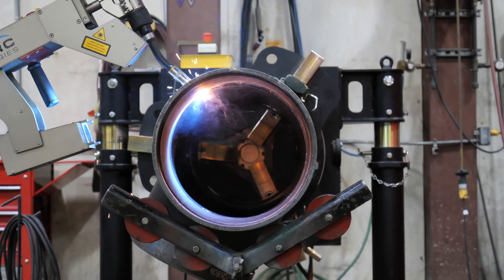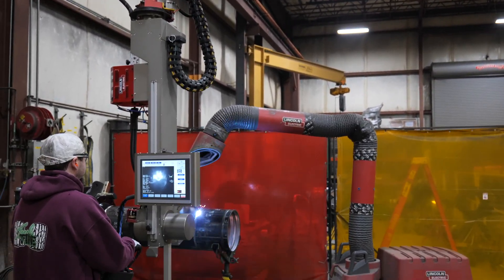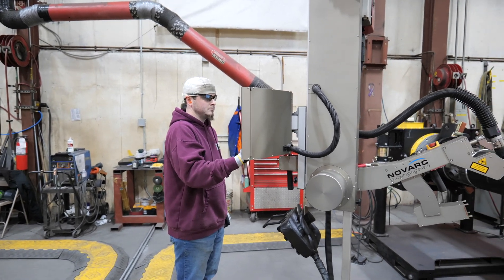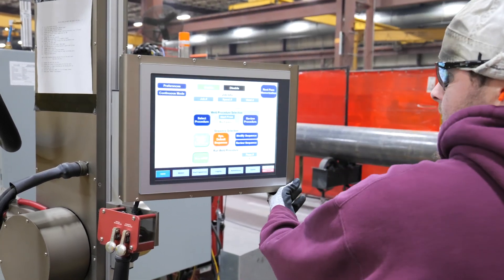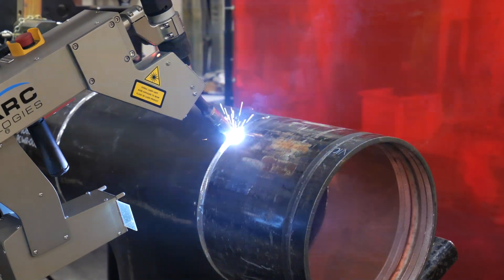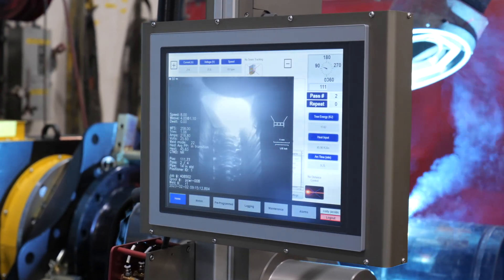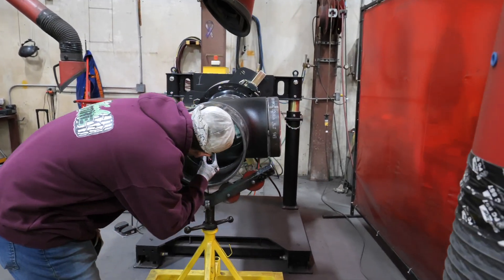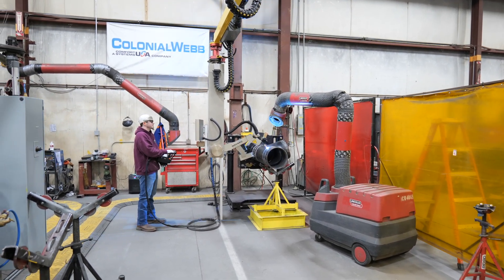Novarc Welding Robot | ColonialWebb Manufacturing Facility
The Novarc Welding Robot is up and running in the ColonialWebb manufacturing facility! The robot gives us the capacity to produce over three times the amount of weld inches than previously possible. The manufacturing facility is instrumental when it comes to pre-fab, construction, and even service jobs! Welding with the Novarc robot is pushing ColonialWebb’s quality, speed, and consistency to new heights.